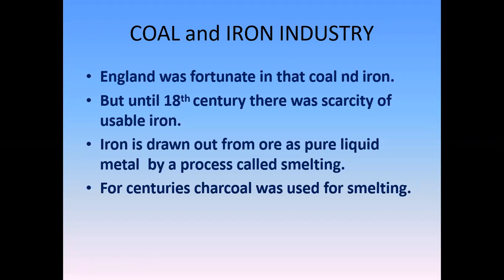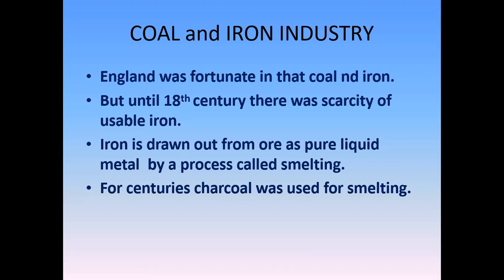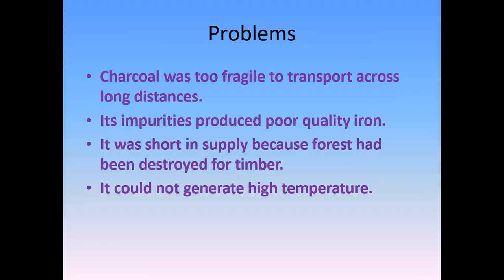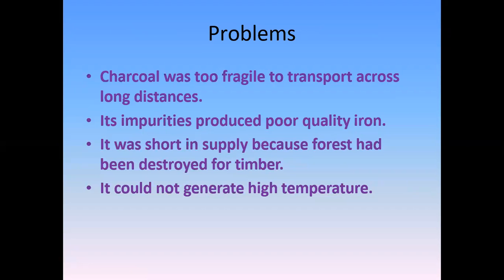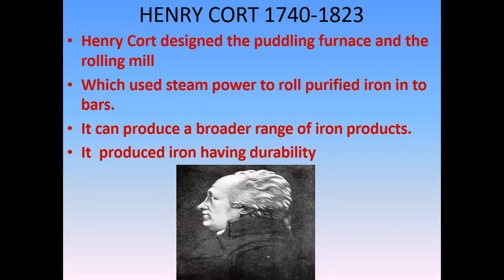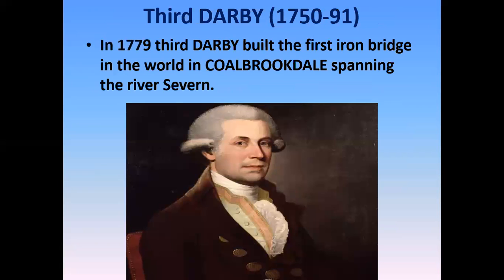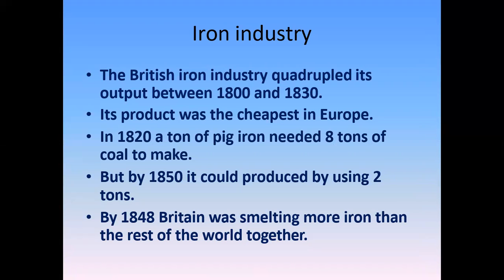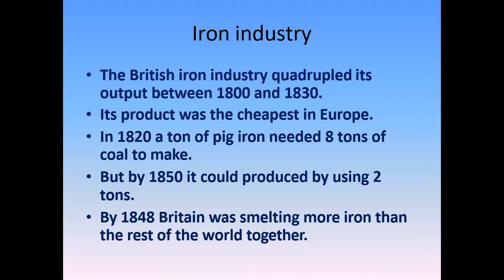JS/HIST/11/THE INDUSTRIAL REVOLUTION /WK 23/ D 5